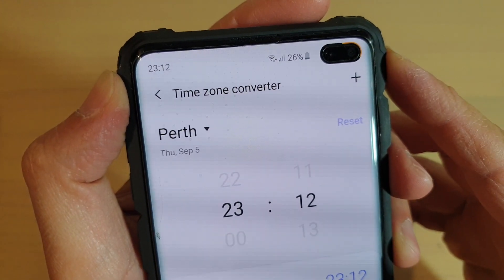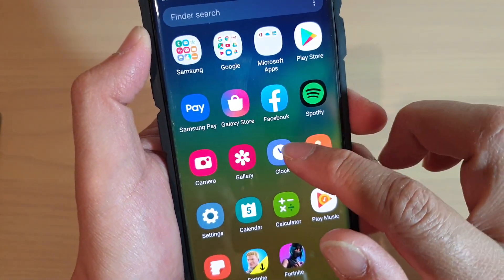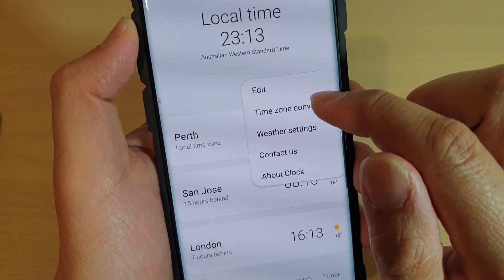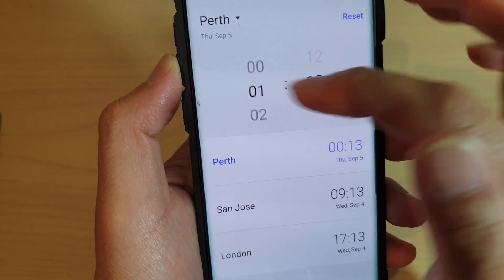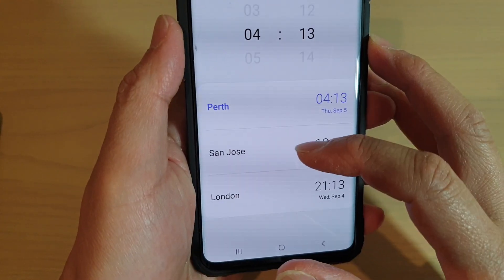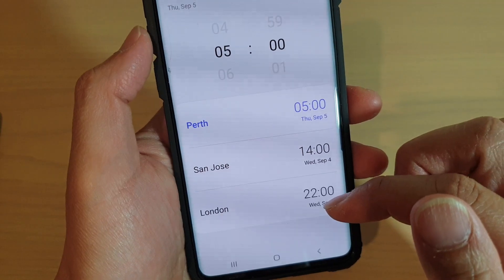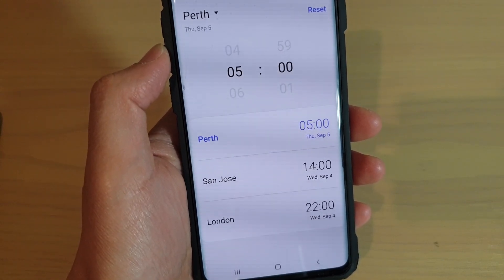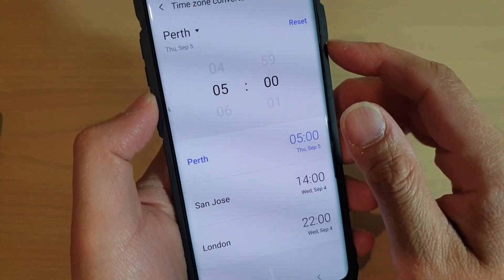Galaxy S10 / S10+: How to Use Time Zone Converter in World Clock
Learn how you can use Time Zone Converter in World Clock on Samsung Galaxy S10 / S10+ / S10e.